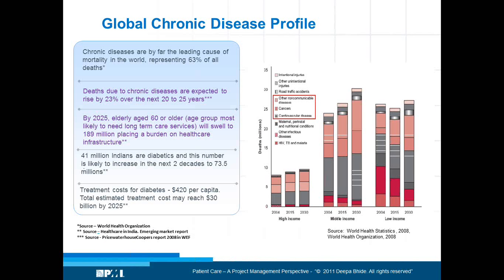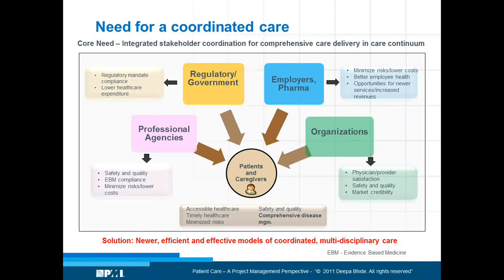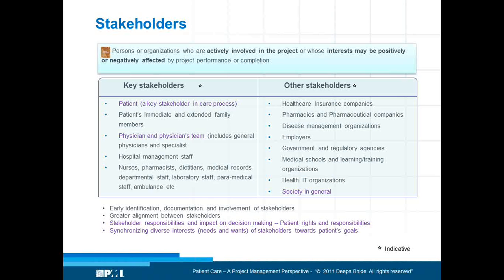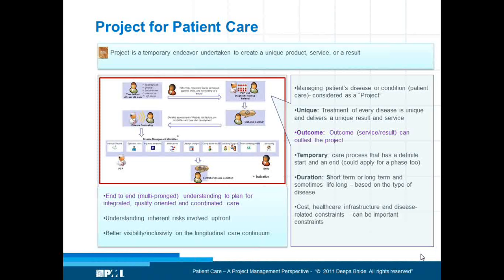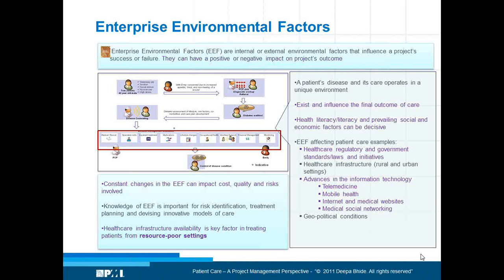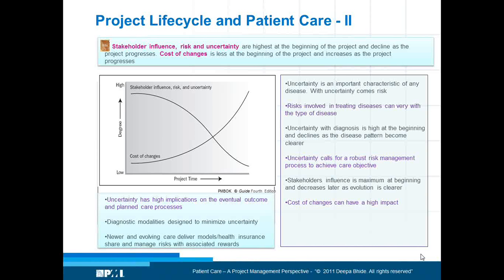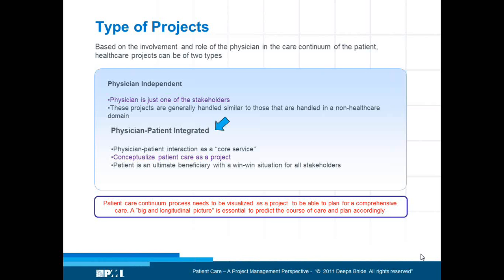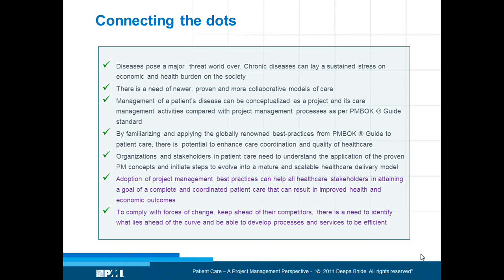Patient Care -- A Project Management Perspective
Alarming rise in chronic diseasesis placing a huge burden on the overall healthcare resources and finances. Presence of a fragmented healthcare, rising costs, inconsistent quality and lack of accountability in care delivery are a few additional causes of concerns.

This situation is unsustainableand calls for developing innovative models of care to achieve acomprehensive, structured, quality-oriented and coordinated patient care that can decrease the overall risk and streamline healthcare delivery system.

Project management principles cut across domains and are relevant to healthcare domain as well, specifically, to the patient care activities.Application of project management best practices to patient care activities can help in evolving newer and successful model of care delivery.

By comparing patient care activities to the proven project management concepts, this webinar will demonstrate the relevance of project management principles to patient care.  The session will help all stakeholders in patient care see a value in such an application.